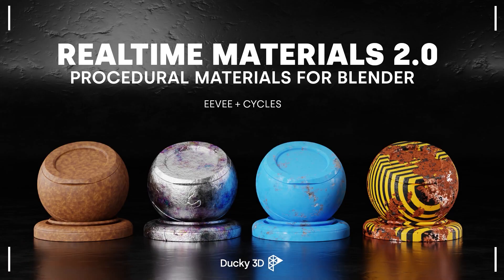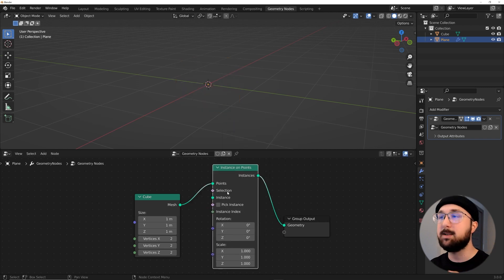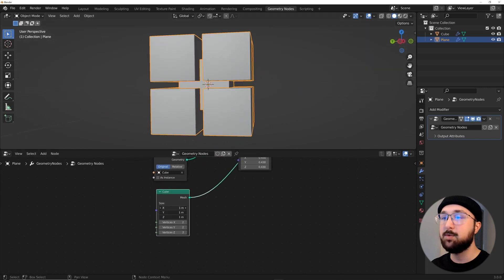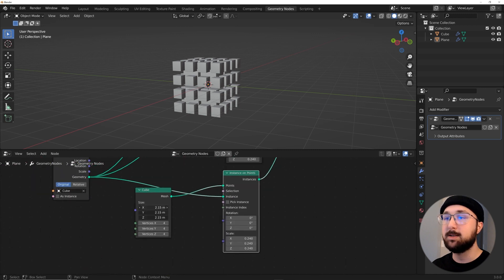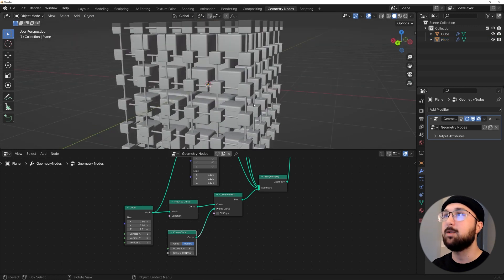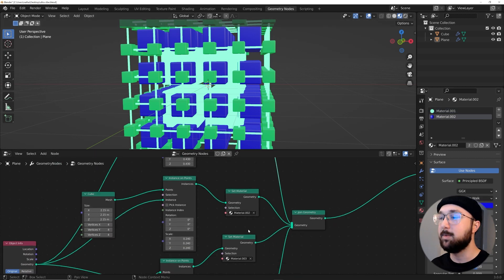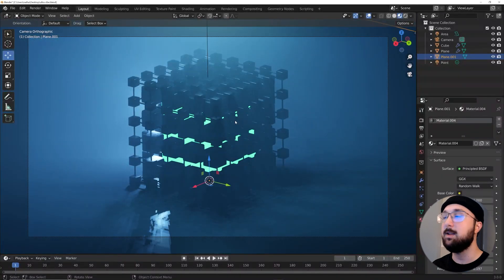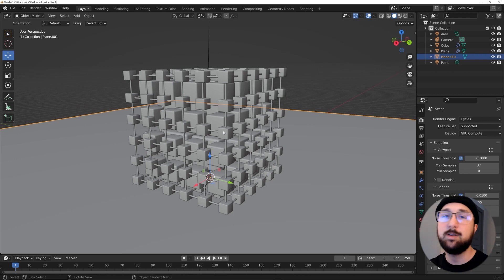Geometry Nodes Abstract Model & Environment in Blender 3.0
In this tutorial we will be making a abstract model and environment in blender 3.0 with geometry nodes